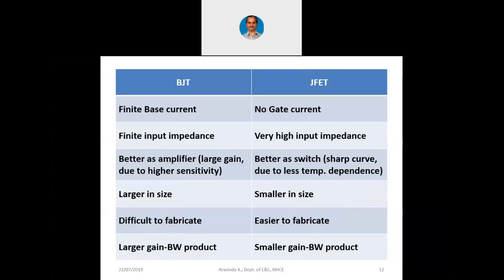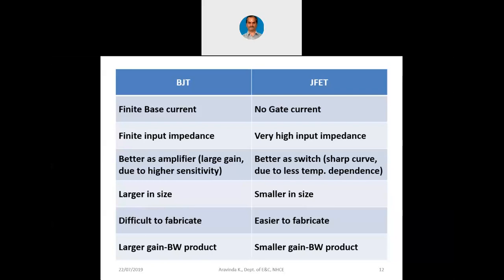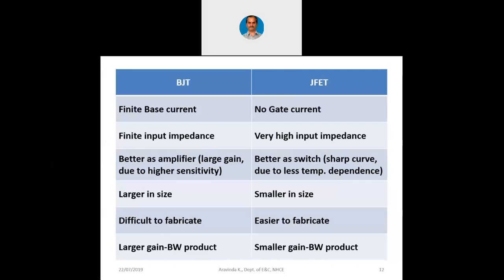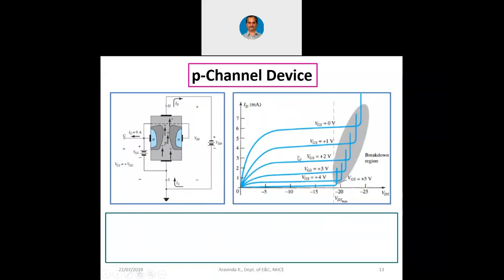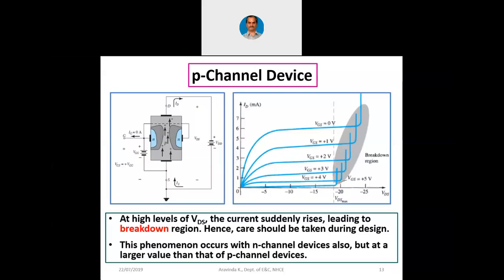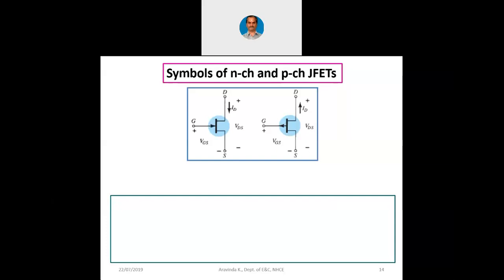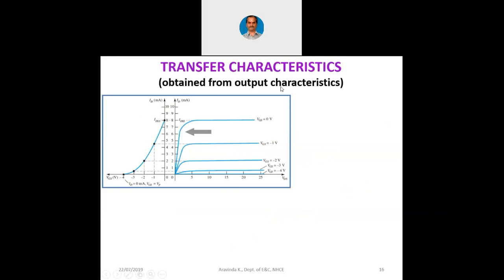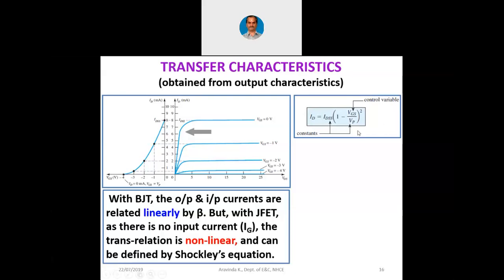Analog Electronic Circuits: Class - 18